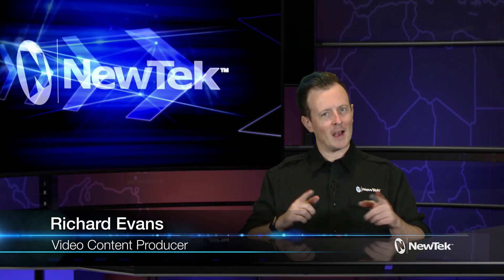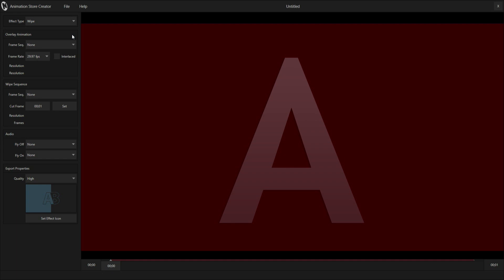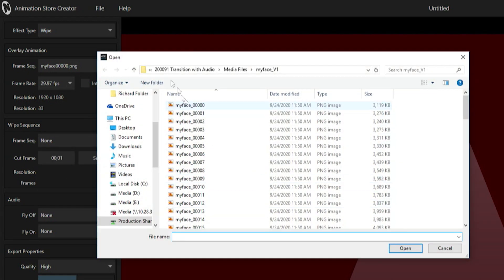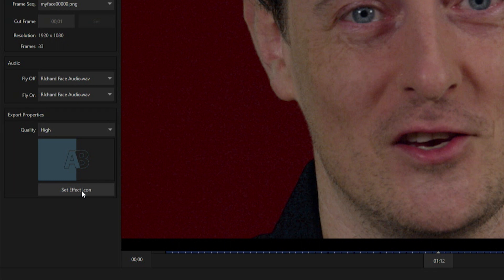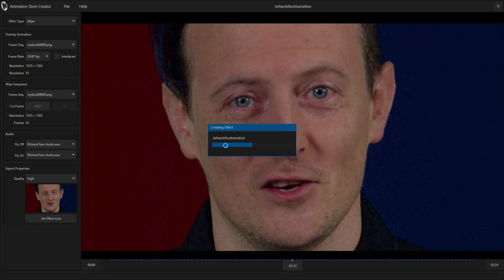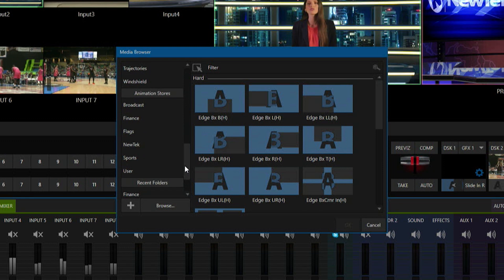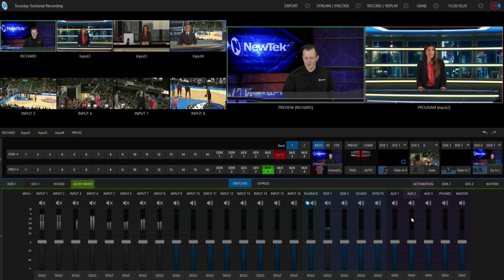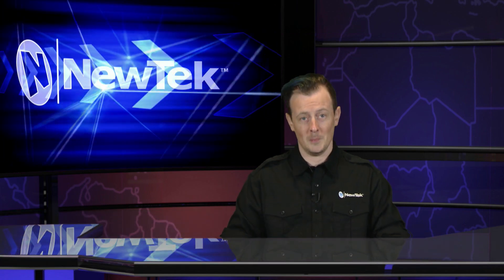Tuesday Tutorial : Transitions with Audio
In this video, you'll learn how to create custom transitions with sound effects using Animation Store Creator, a tool within NewTek TriCaster® Live Production systems. Coupled with your preferred animation software, you can design dynamic custom transitions that enhance your production value and define the branding of your shows.